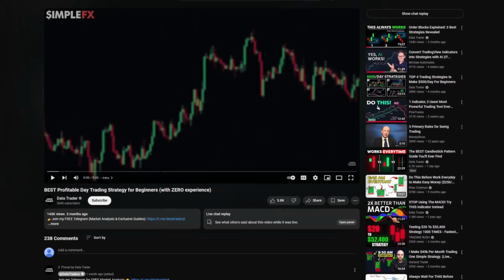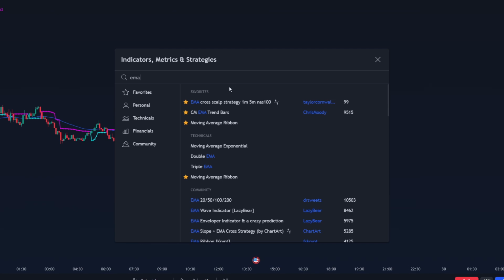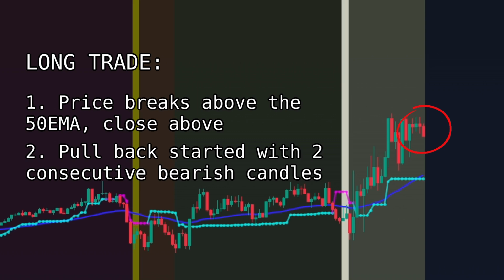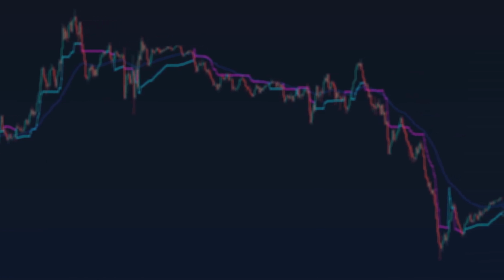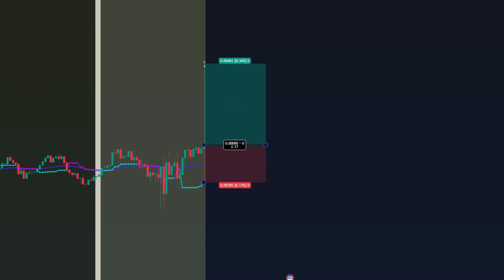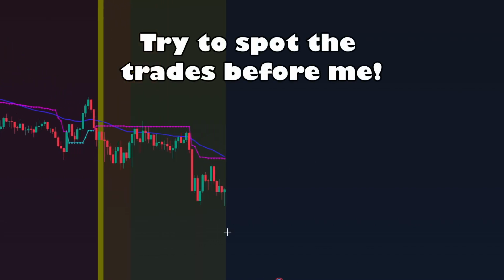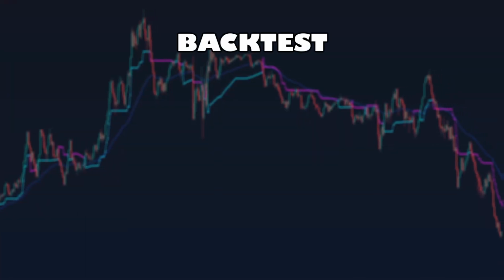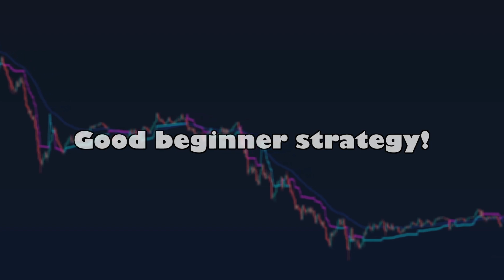Testing a "Dummy Proof" Trading Strategy (Works With 0 Experience)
🚀Welcome to TradeProof!

Today, I will backtest the day trading strategy that is renowned as the BEST beginner strategy by Data Trader, which supposedly can be used with zero experience, just by following the strict rules.
I will test it 100 times to see if it deserves that title!

It's a simple scalping/daytrading strategy that you can trade on forex, crypto and stocks markets, but today I will test it on the most ranging forex pair to see if it actually manages to avoid ranges.

⏳ Most important points:
0:00 Intro
0:45 Strategy Setup
7:07 Recap
7:30 Results
7:54 Conclusion, my recommendations

If this strategy fits your style be sure to backtest it and future test it on a demo account, comment your results!

Comment if you want this strategy improved or tested on other pairs or timeframes, I will do my best!